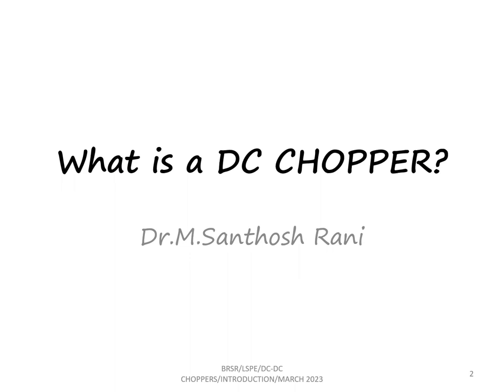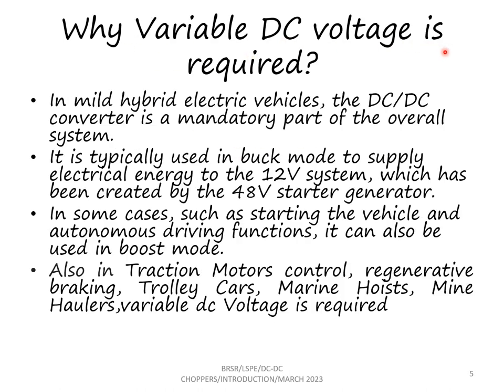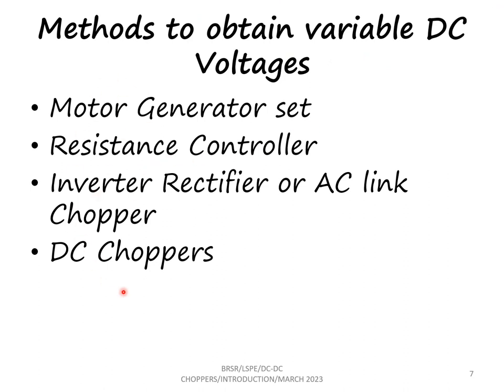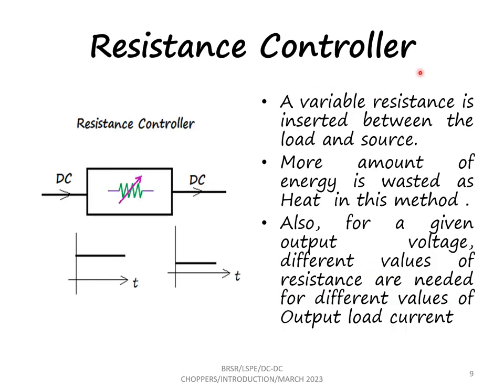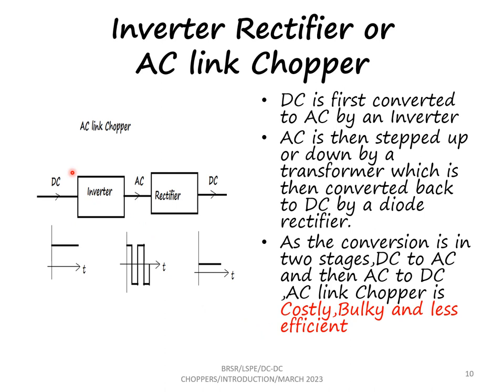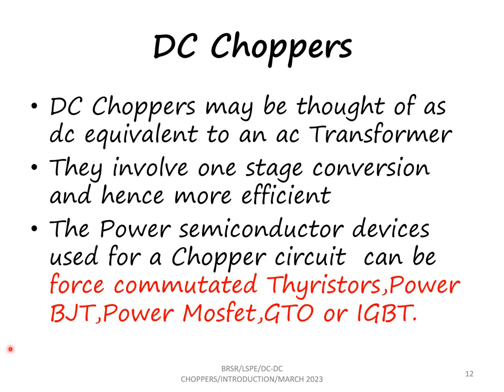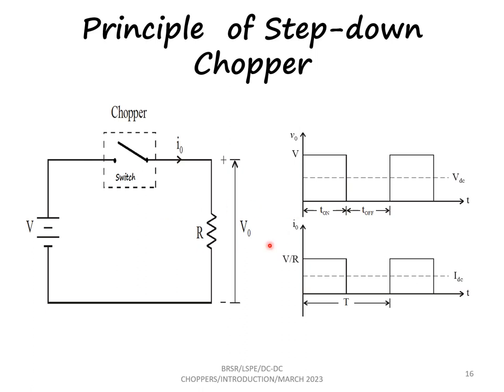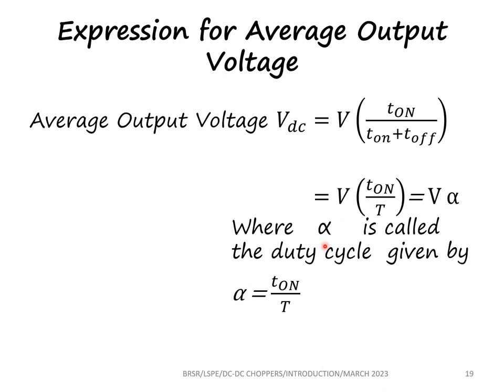What is a DC CHOPPER ?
The operation, applications and advantages of a DC chopper is explained in this video. The operation of a step-down chopper is also explained.